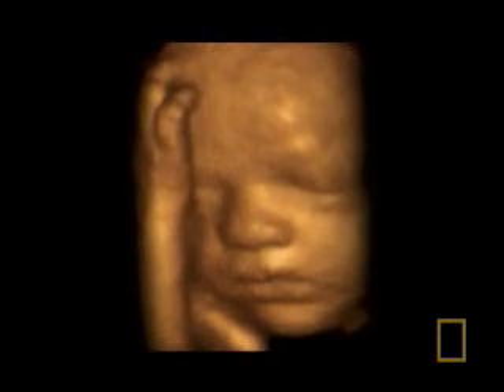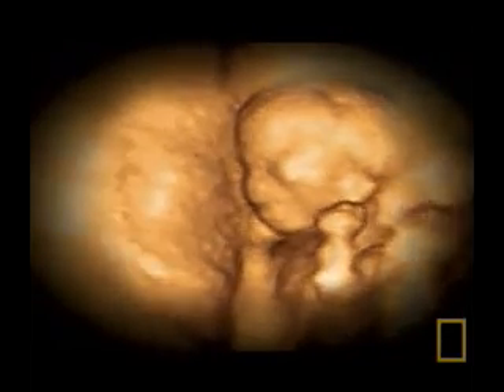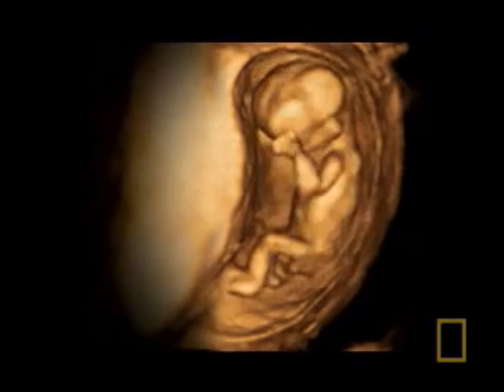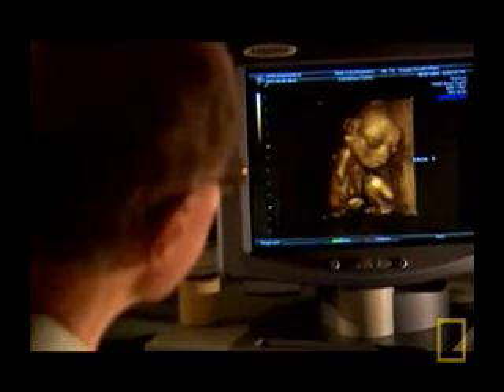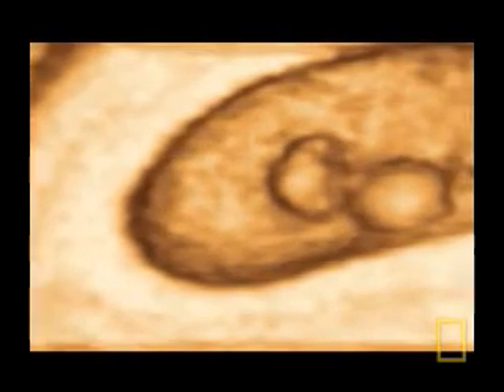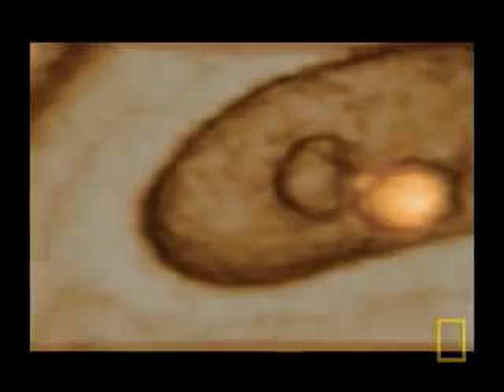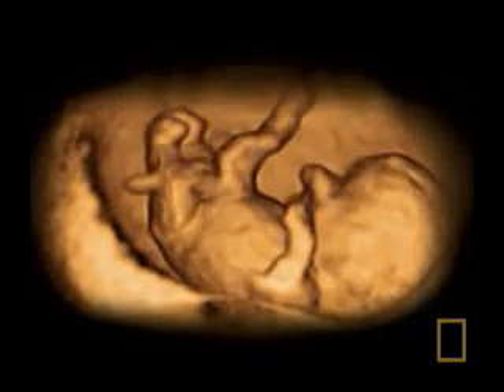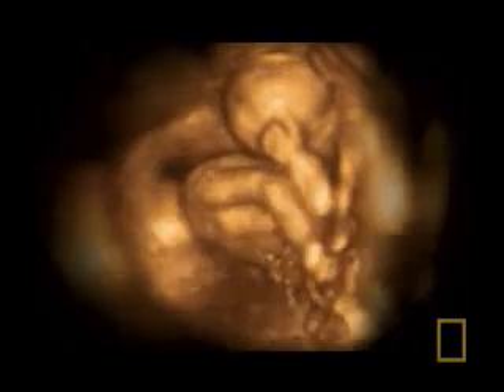4D Ultrasound Sonogram, Baby in Womb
From National Geographic, this is a beautiful message which hopefully will help us learn about LIFE in the womb. This is being used as a pro-life, anti-abortion tool.